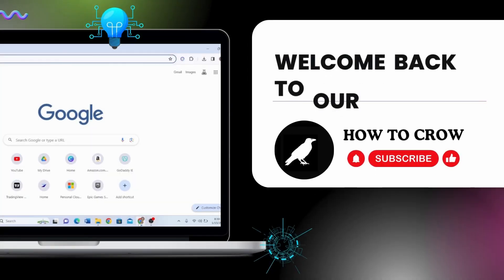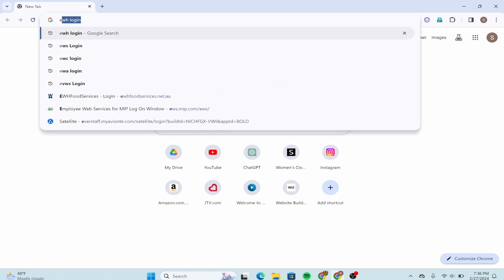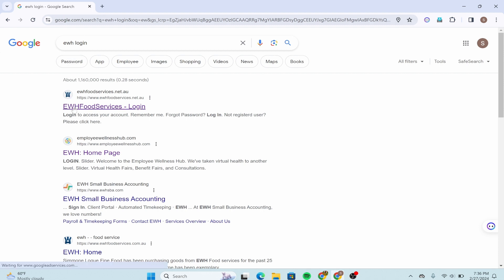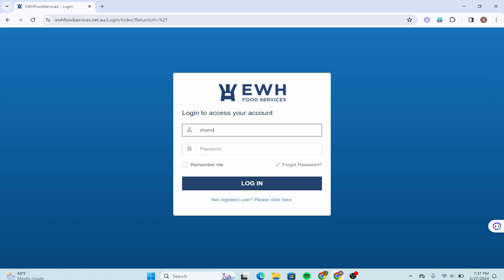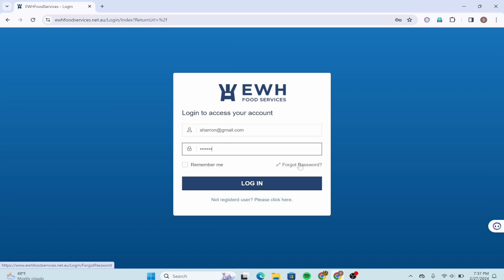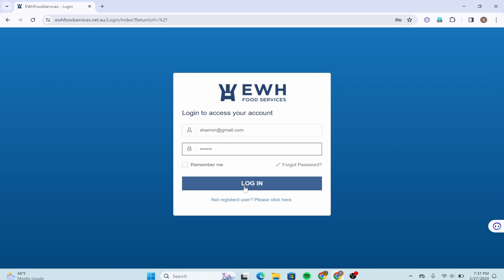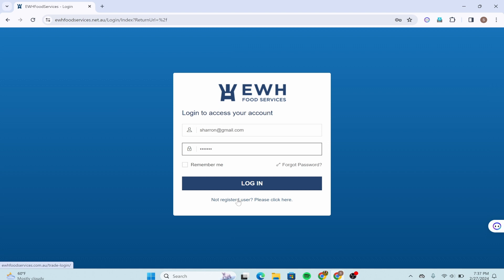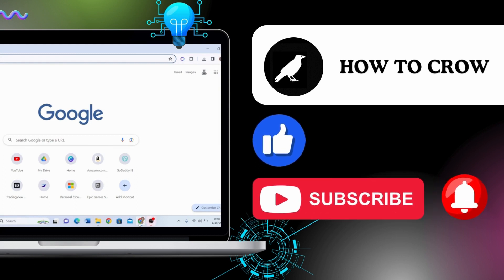How to Login to EWH Account | EWH Food Services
Learn How to Login to EWH Account with quick and easy steps.

In this tutorial of How To Crow we will be learning to Login to EWH Account in step-by-step process. So, make sure to stay with us till the end of the video.